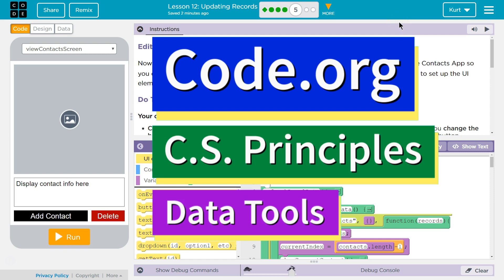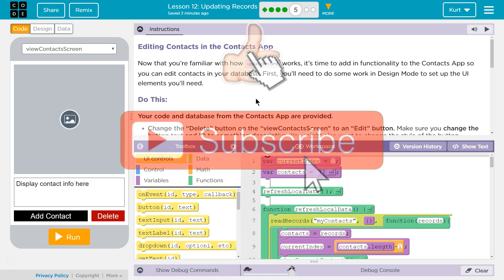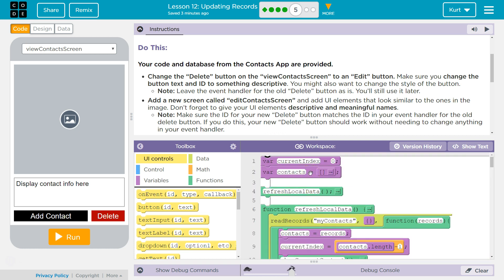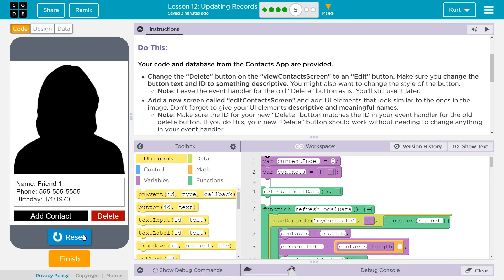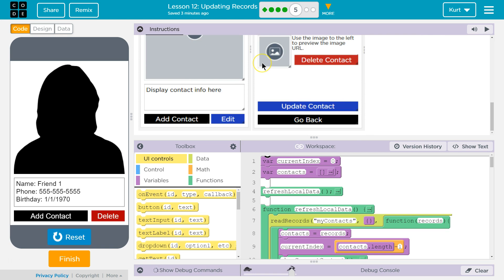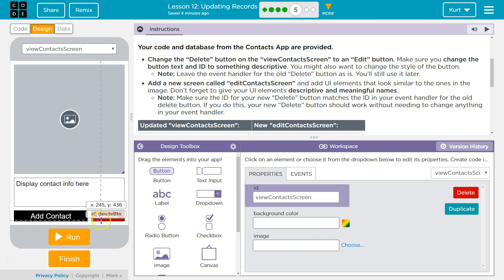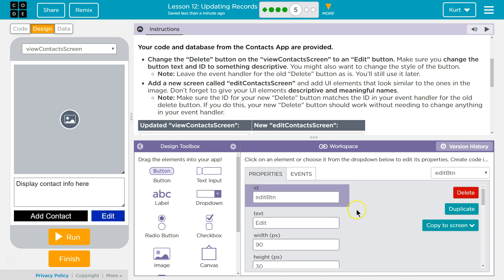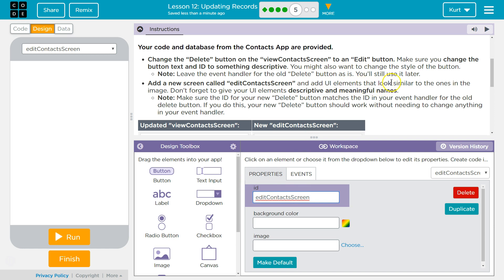Updating Records Lesson 12.5 Tutorial with Answers Code.org CS Principles